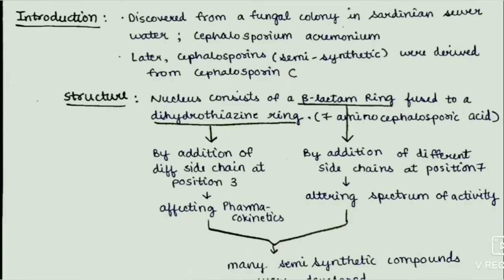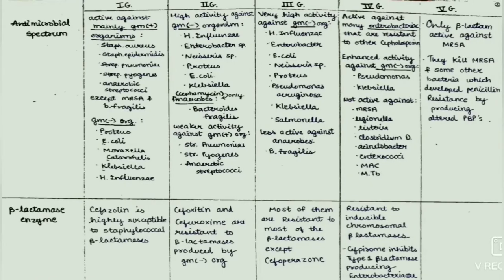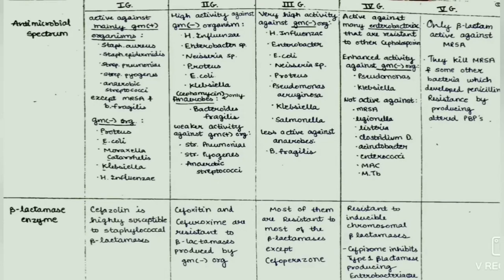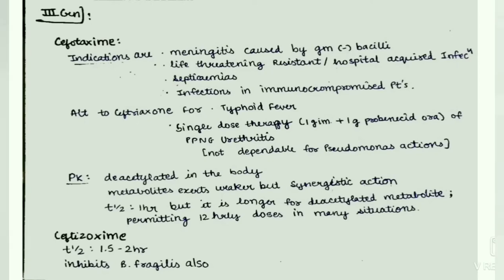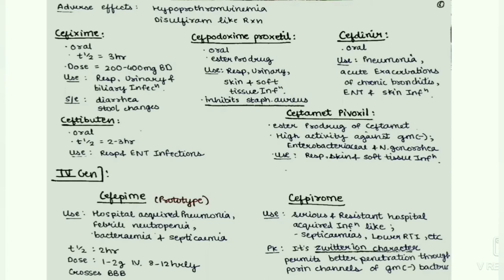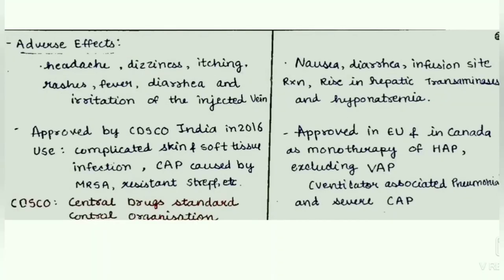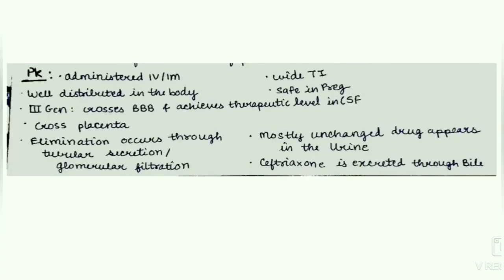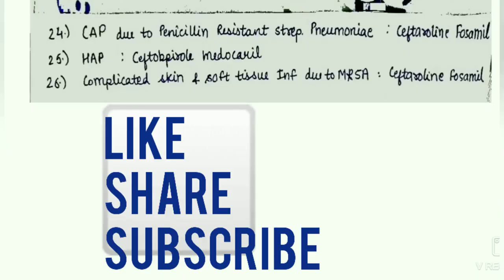Cephalosporins pharmac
In this video ,we are going to discuss on cephalosporins, which includes,

classification
mechanism of action
mechanism of resistance
pharmacokinetics
adverse effects
uses

Many more important topics to be covered soon